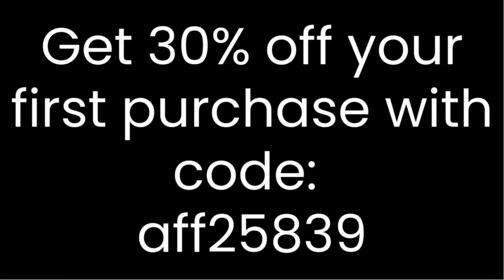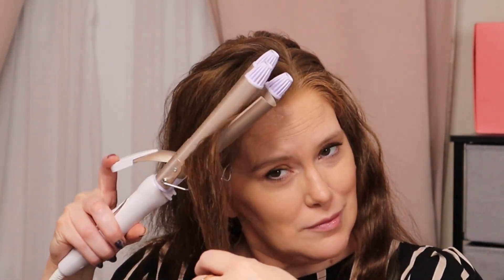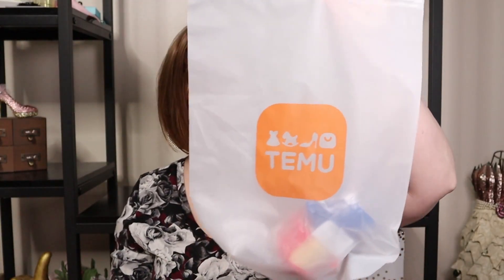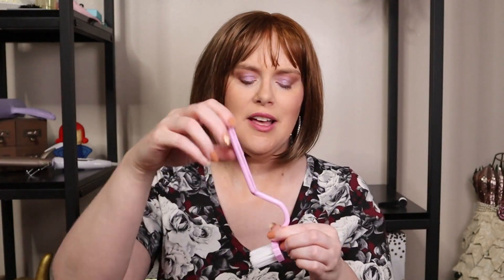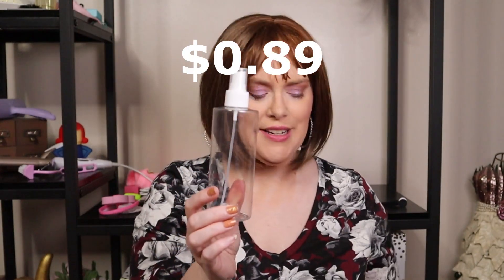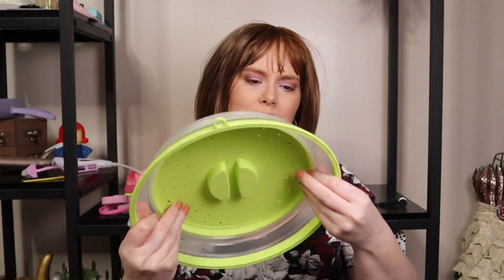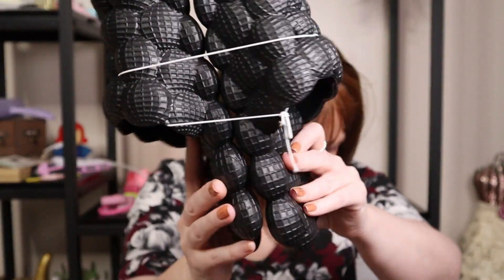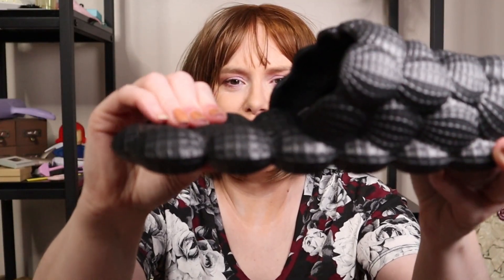TEMU Haul - Beach Waver Household Shoes & More!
I did some Temu shopping again! See what I got from Temu in this unboxing, including one of my favorite items yet!

Biossance
Save 20% STACILEABEAUTY20A

Jill Razor
Save 10% STACI10

Vivaia
Save 10% with code vlove

M2U NYC
Save 10% code StaciD10

Save $100 off with code:
STACILEA$100OFF

Fabfitfun
Save $10.00 off your first box